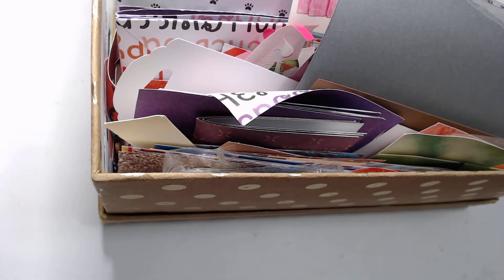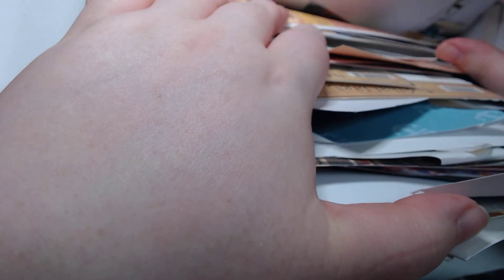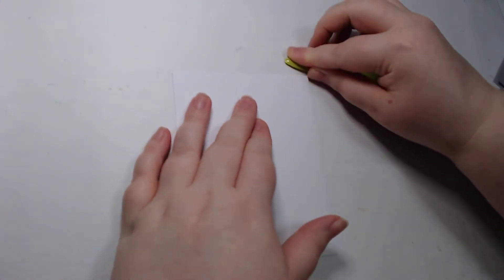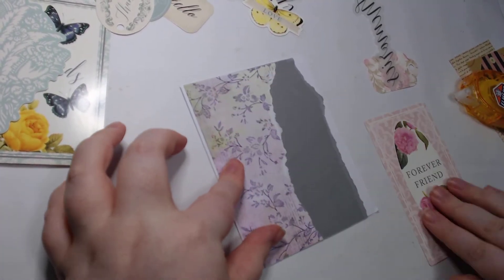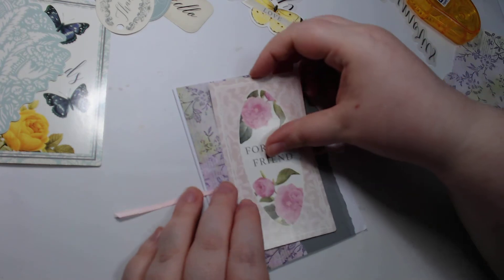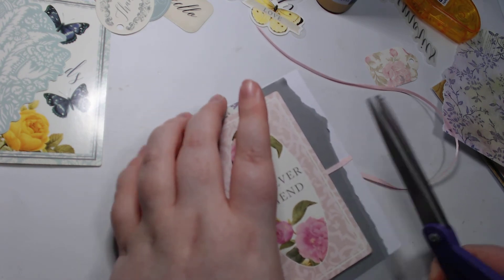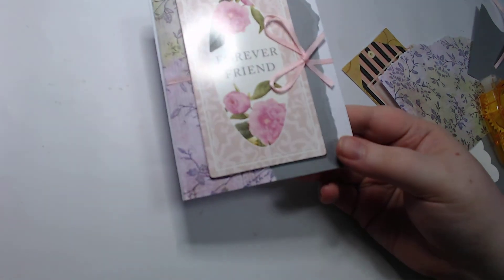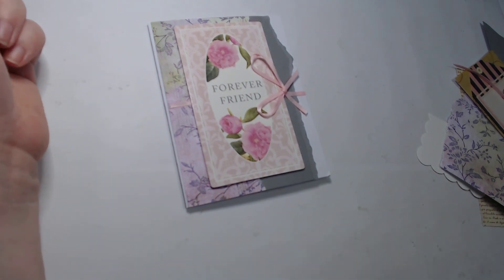Stash Dash 2021 ~ #44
For this weeks stash dash we create a Floral Card